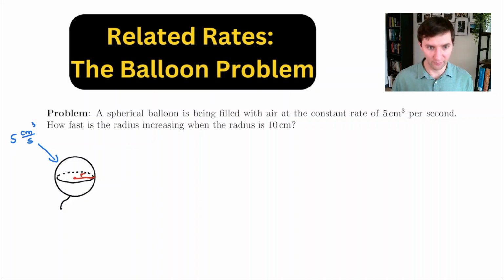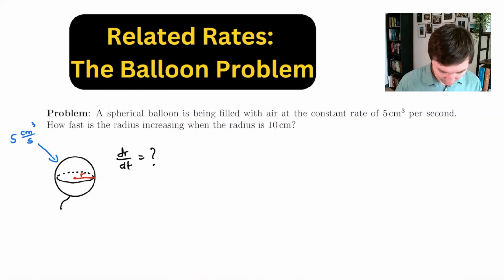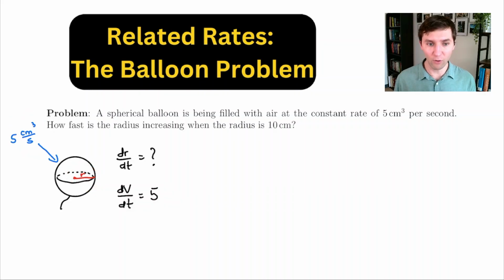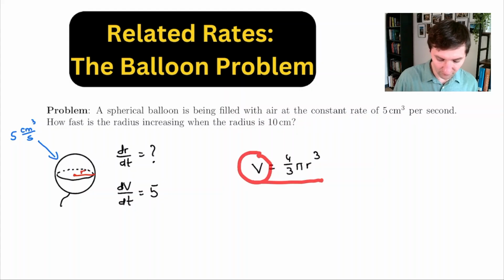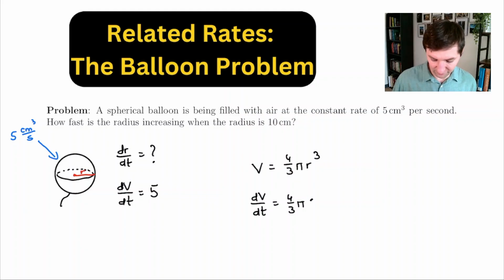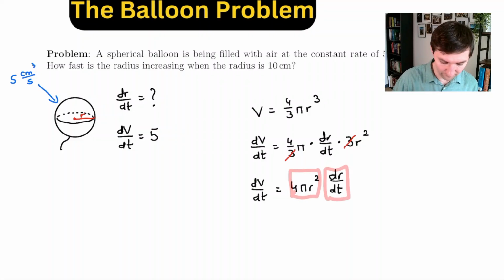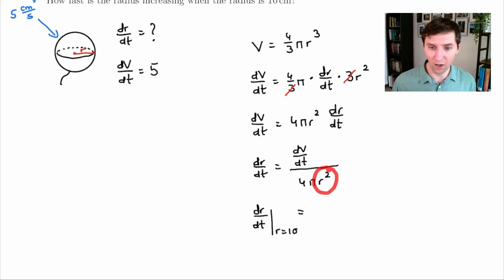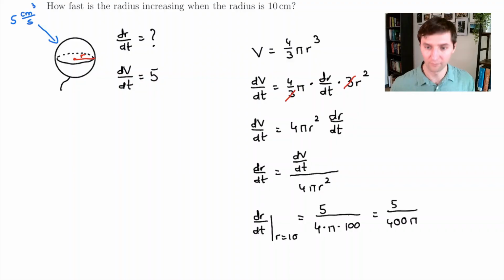Related Rates: The Balloon Problem (old version)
In this video, you will learn how to solve a related rates problem involving an inflating balloon.